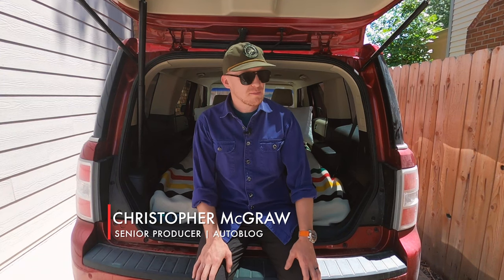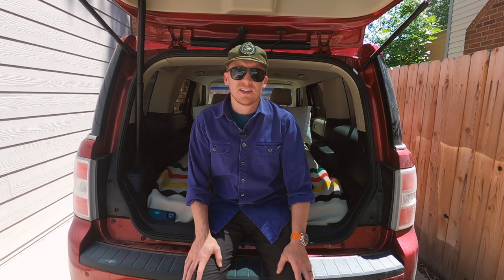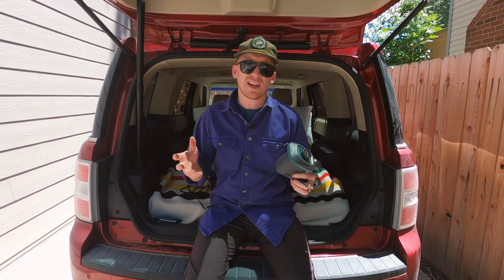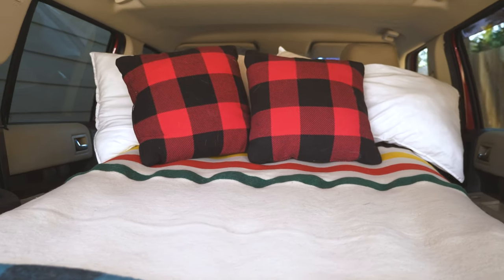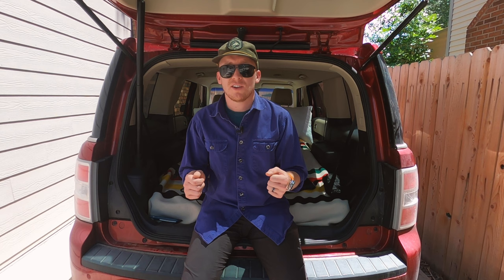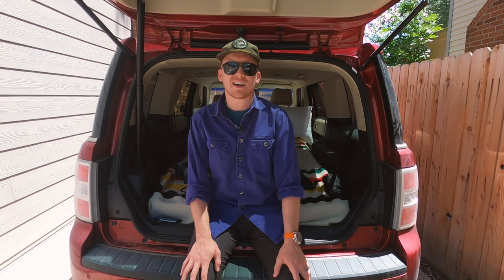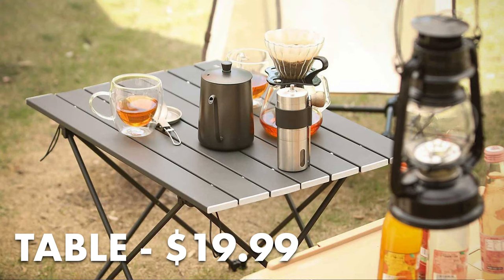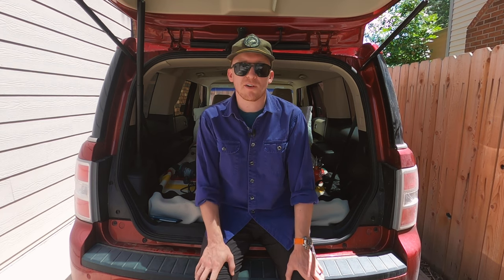Turn your car into a camper for under $100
Camping Setup
Air Mattress
Air pump
Window Screen
Water Jug
Camping Table

Camper van conversions, true camper van conversions, can cost as much as a house in the midwest. Until relatively recently, living in a van down by the river was considered a lifestyle only reluctantly accepted by those who were down-on-their-luck. It has since turned into a statement of status, thanks mostly to instagram and other forms of social media that parade the highlights of living in a vehicle without showing off any of the downsides (finding a bathroom in the middle of the night being one of the biggest negatives).

But just because you can spend thousands of dollars converting a vehicle into something you can comfortably sleep in doesn’t mean you should. For me, there are plenty of reasons not to turn either my Crosstrek or Flex into a full-time camper, the main reason being that my wife and I use these vehicles as our daily drivers. They have to hold a car seat, any friends and family we happen to be driving around and two medium sized pups that like their own space. That leaves little to no room for a permanent kitchen or bed setup. Luckily, we have learned to sleep cheaply, and have spent many nights in the back of the car sawing logs comfortably, and when we get home, we take everything out, store it in our garage and our vehicles are back to normal. All for under $100.

Is it the best setup ever? No. But before you judge, check it out for yourself.